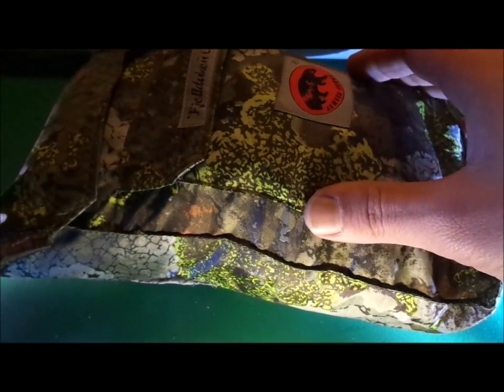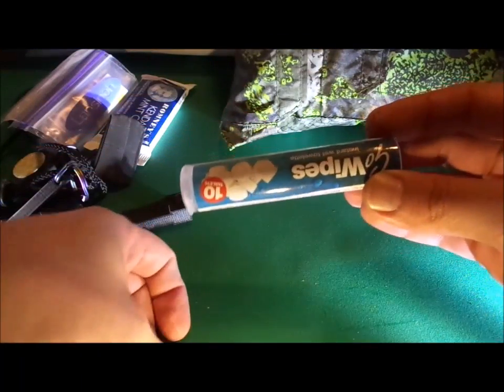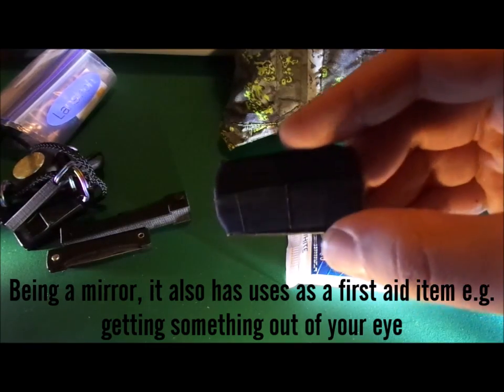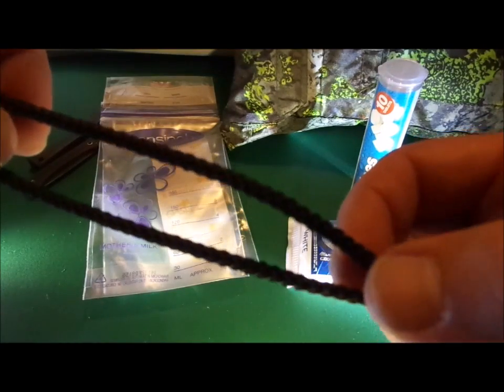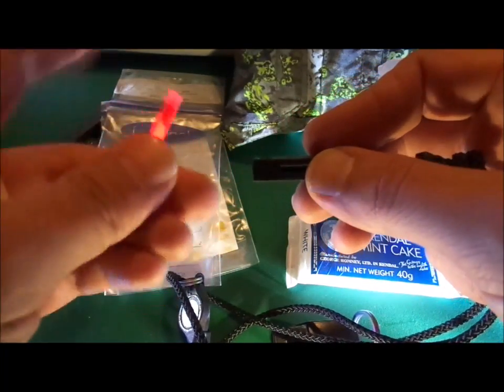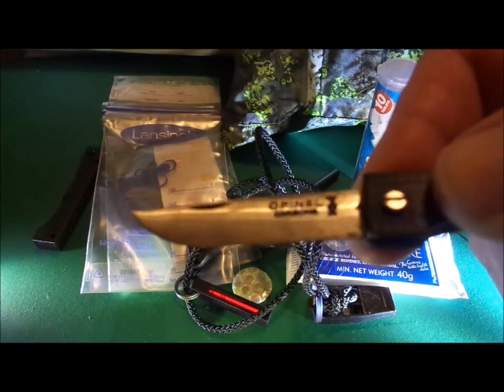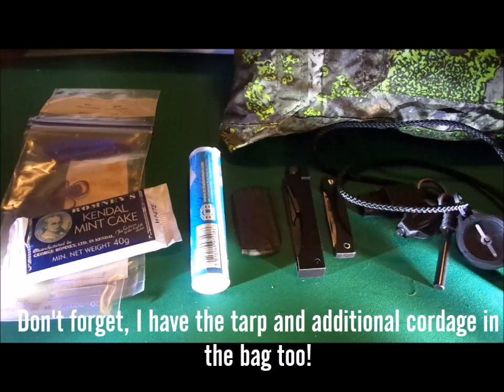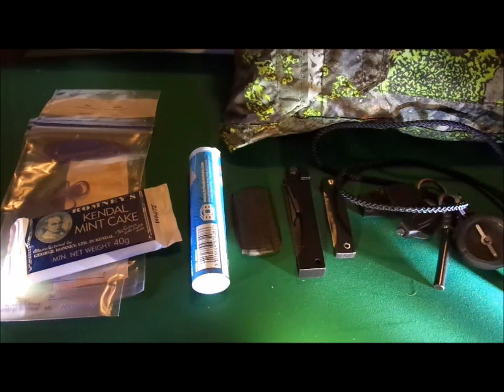72 HOUR ULTRALIGHT WILDERNESS SURVIVAL KIT DEVELOPMENT